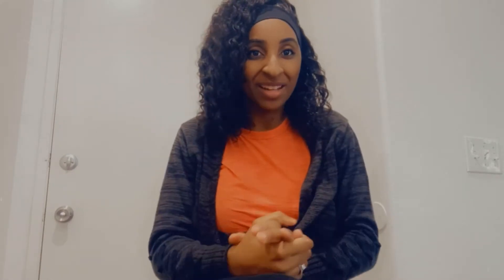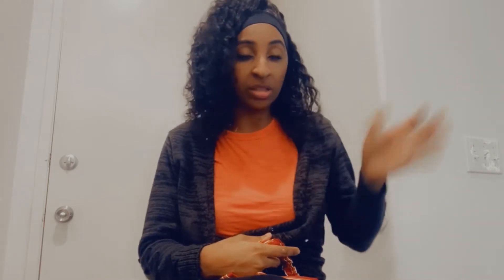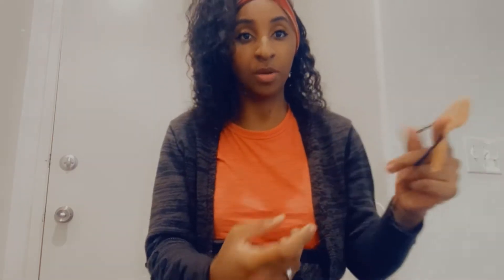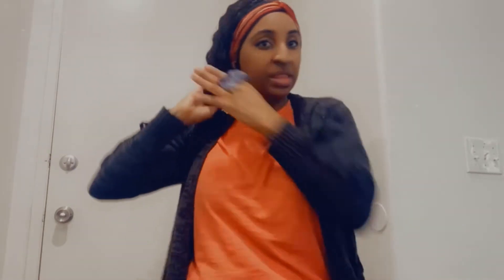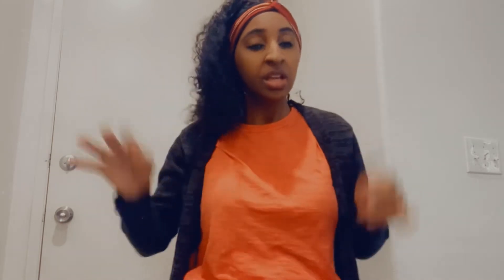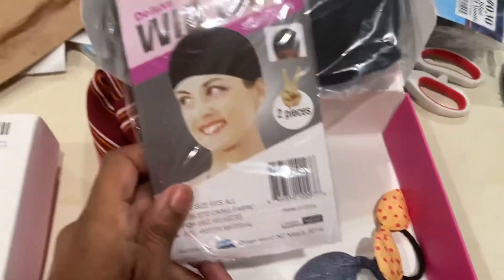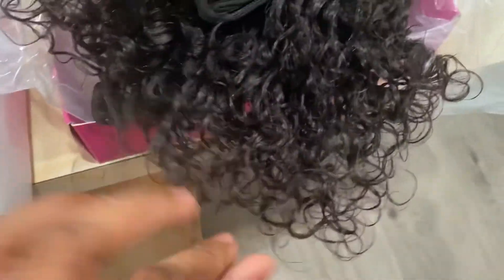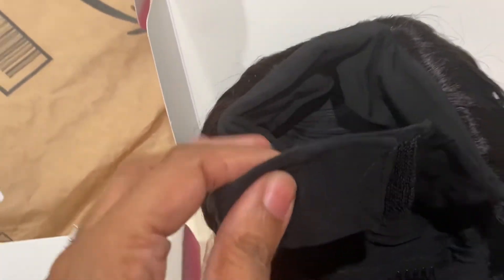Lauberita Deep Wave Headband Wig Human Hair Review!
Deep Wave Headband Wig Human Hair Headband Wig 150% Density Curly Hair Wig with Headband Glueless No Lace Front Wig Natural Color(14 inch)

Send to:
Dassah Mariee